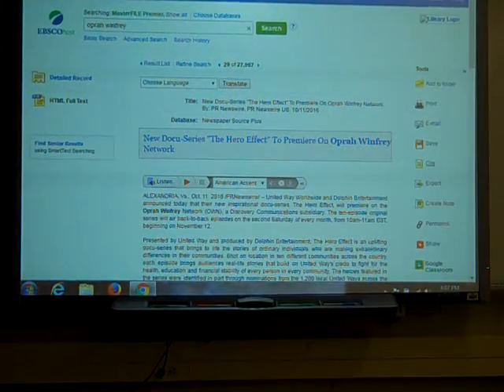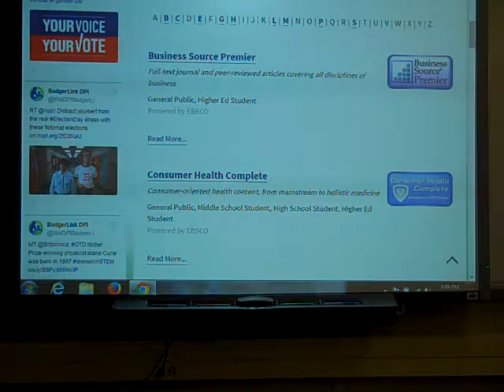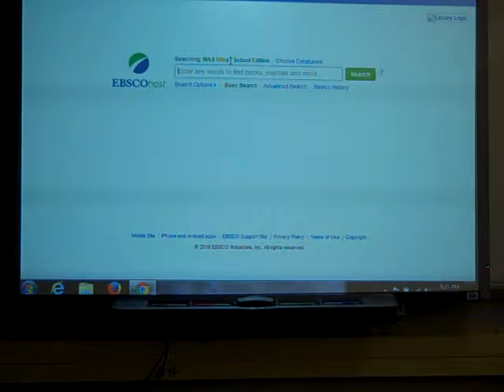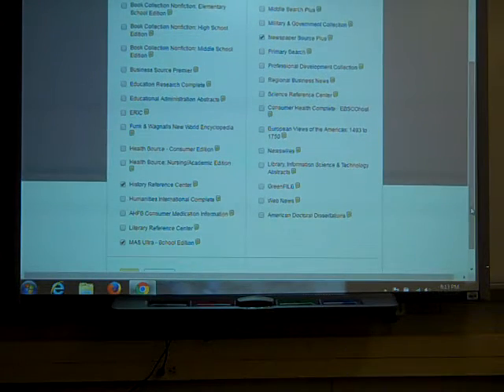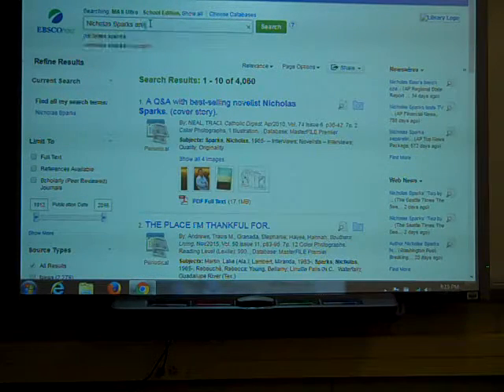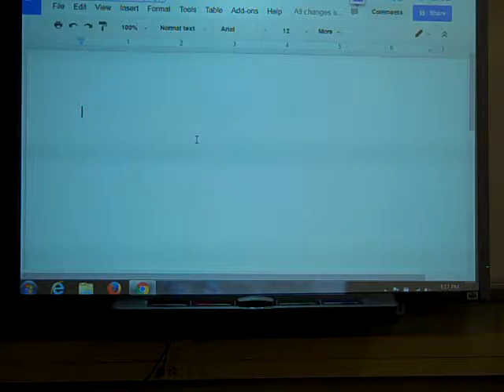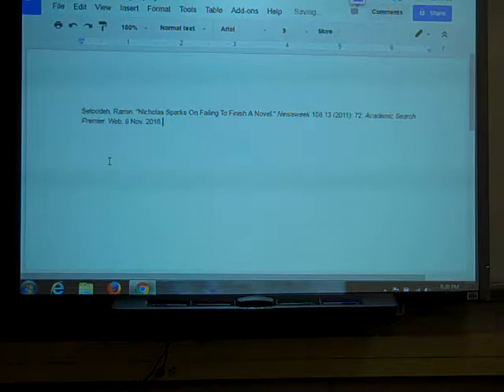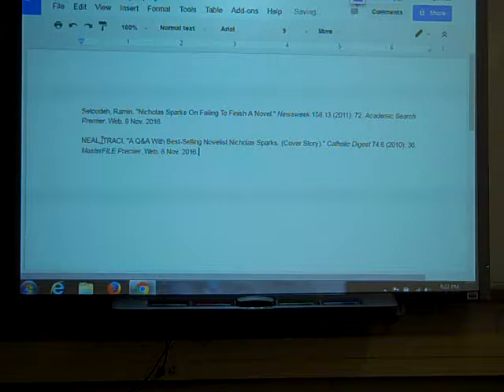Using Badgerlink.net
A quick tutorial on how to use badgerlink to find scholarly articles for their annotated bibliographies.